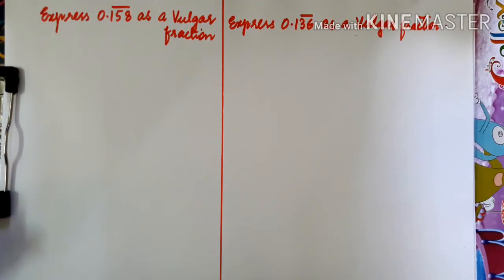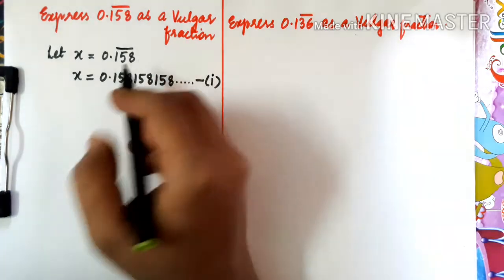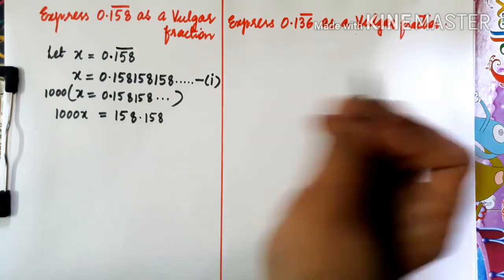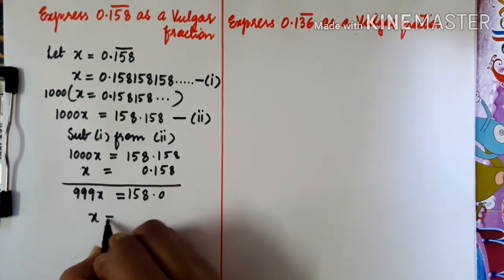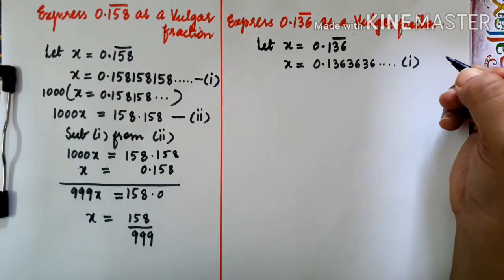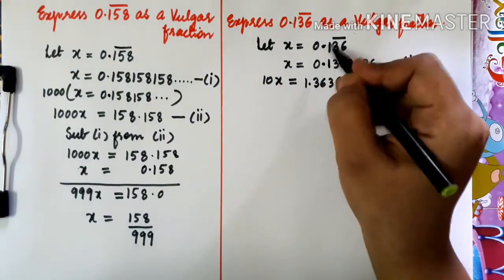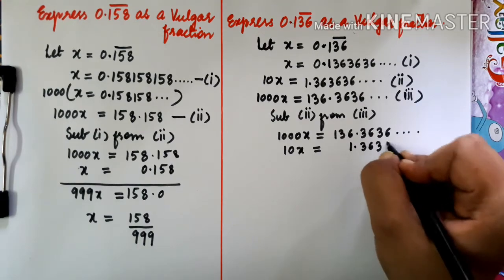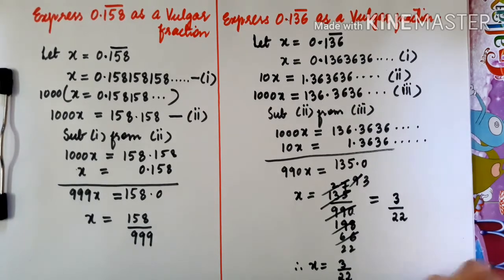Class 9 Expressing Recurring Decimal as a Vulgar fraction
Class 9 Rational & Irrational Numbers express as a vulgar fraction#